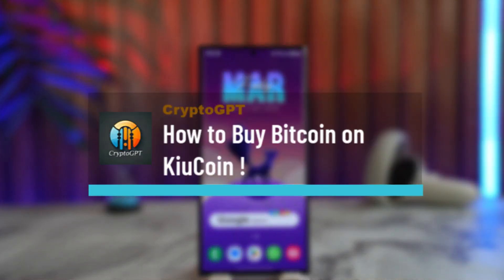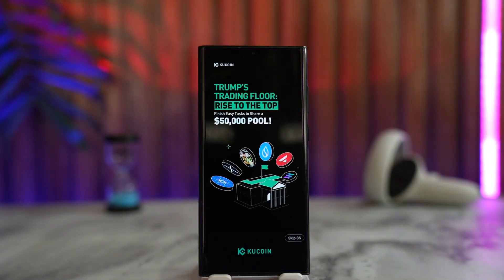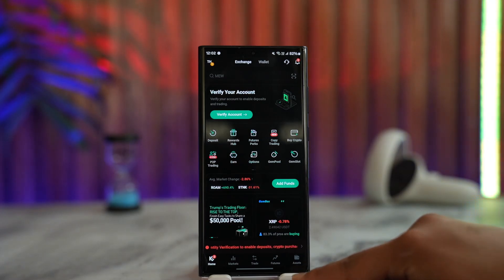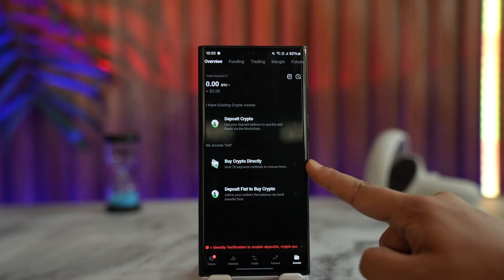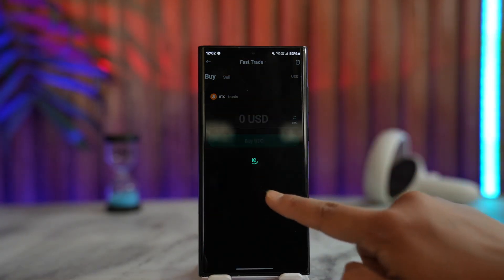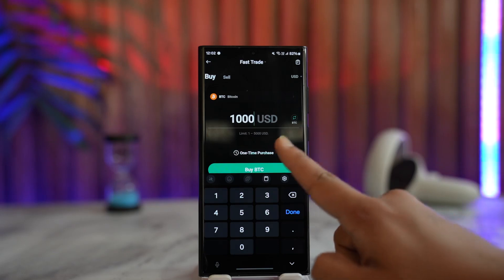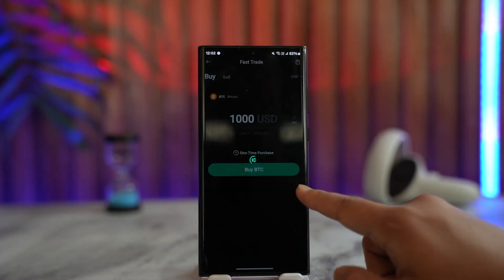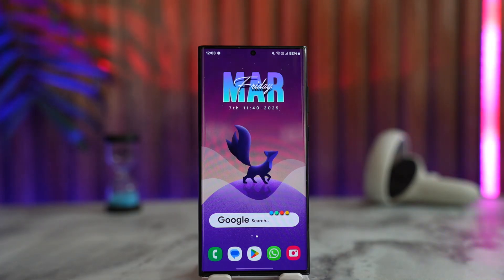How to Buy Bitcoin on KuCoin !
If you want to buy Bitcoin on KuCoin, the process is straightforward and can be completed within a few minutes. KuCoin provides different ways to purchase BTC, including direct fiat purchases and trading on the exchange.

To get started, open the KuCoin app and log in to your account. Once you are on the main interface, you have two options for buying Bitcoin. The first method is through the trading section, where you can select BTC and trade it against available pairs like USDT. The second and more direct method is to use the "Buy Crypto" option.

To buy Bitcoin directly, tap on the "Assets" icon located at the bottom-right corner of the screen. In this section, you will see an option labeled "Buy Crypto Directly." Tap on it to proceed. By default, USDT might be selected, so search for BTC and select Bitcoin as your preferred cryptocurrency.

Next, enter the amount of Bitcoin you want to buy in your preferred fiat currency. For example, if you want to buy $1,000 worth of BTC, enter the amount, and the system will show you the equivalent Bitcoin value. You will also have the option to set it as a one-time purchase or schedule recurring purchases.

Before finalizing the transaction, ensure that your identity verification is complete, as some purchases may require KYC verification. Once verified, proceed with entering your payment details, such as a bank transfer or credit card. Confirm the transaction, and once it is processed, your Bitcoin will be credited to your KuCoin wallet.

Timestamps:
0:00 Introduction
0:17 Accessing the "Buy Crypto" section
0:30 Selecting Bitcoin (BTC)
0:44 Entering the purchase amount
0:53 Completing identity verification if required
1:01 Confirming the payment and transaction
1:10 Conclusion